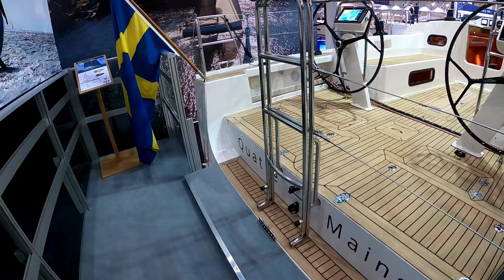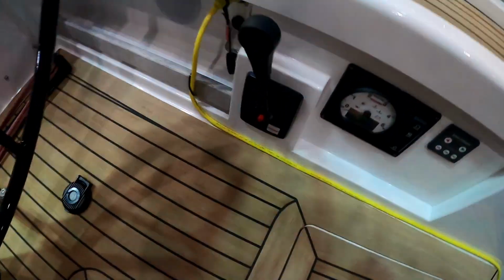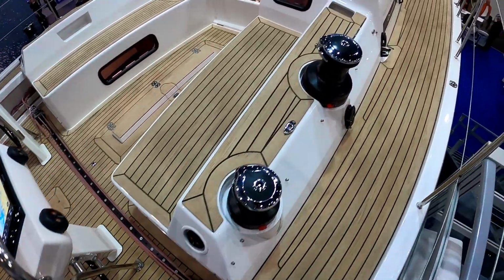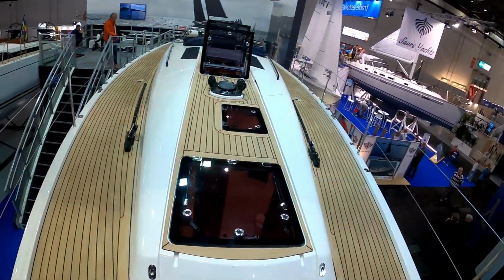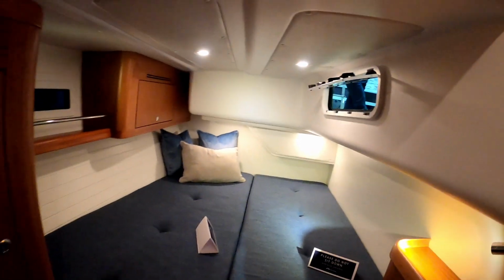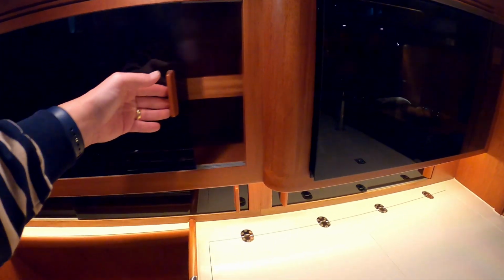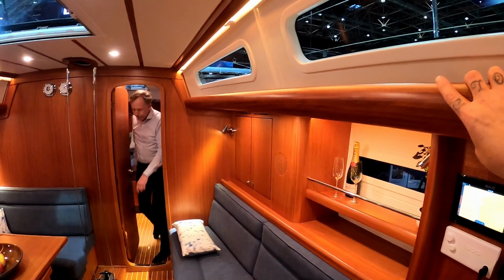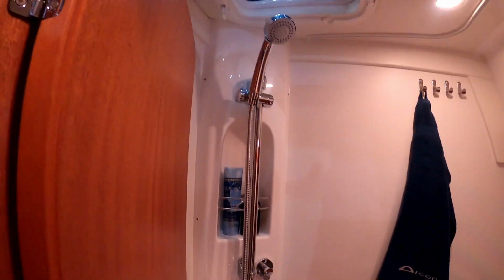ARCONA 435 M2, Comfort and performance, a sailors yacht.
If you have not heard of ARCONA yet? Let me introduce you to one of the top production performance cruisers on the market today. This Swedish export is a benchmark yacht with a well-made intelligent design, speed and comfort in mind. The Arcina 435M2 is the biss.